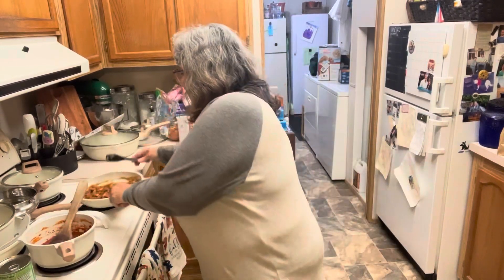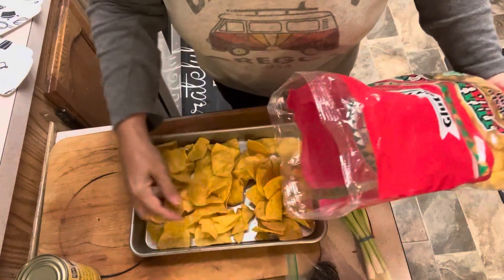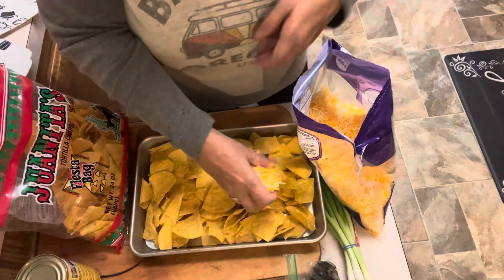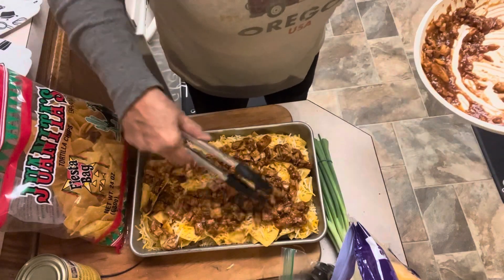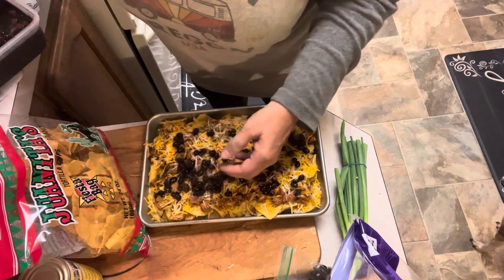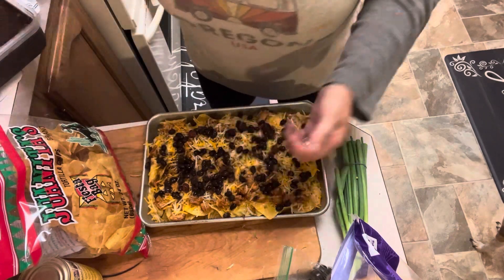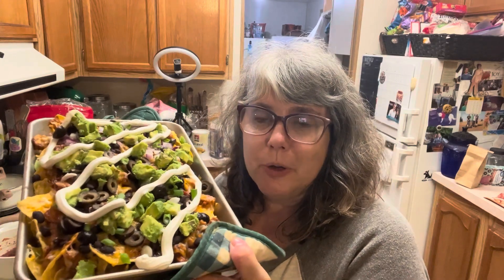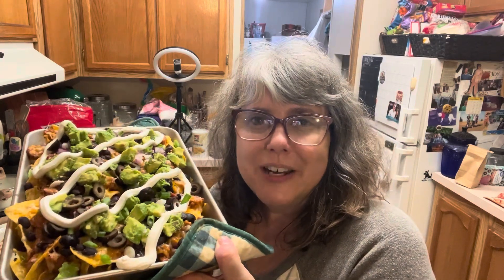Game Day Chicken Nachos!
Making Chicken Nachos with all leftovers!!!
These were so good and so cost effective using all the Burrito Bowl Leftovers!!